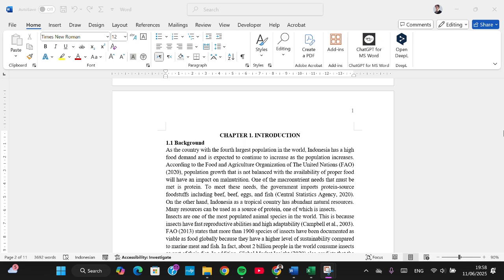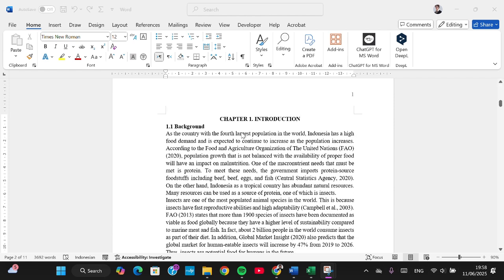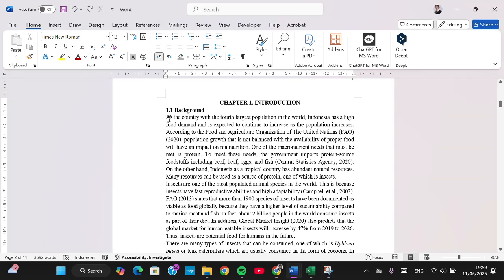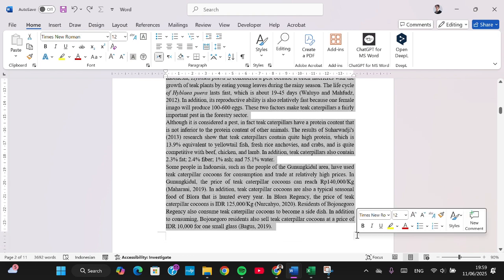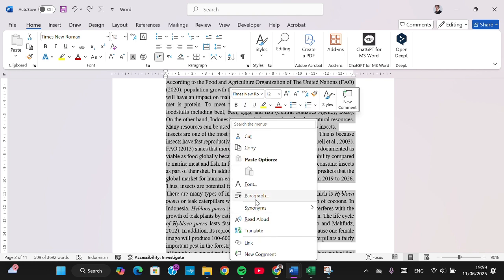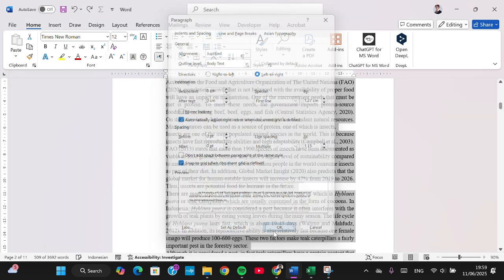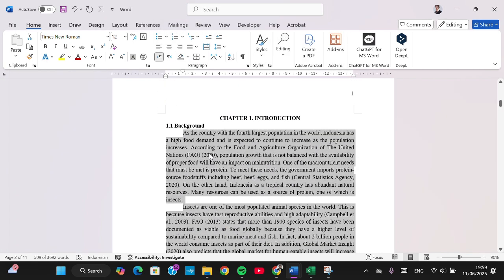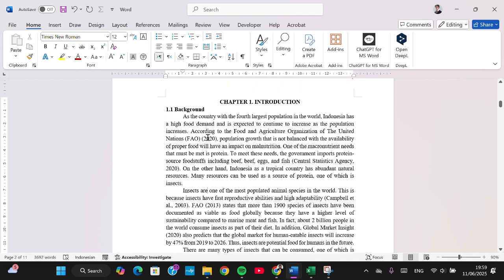✍️ How to Set First Line Indent in MS Word Automatically | Auto Paragraph Indents in Word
Clean, Professional Formatting Made Easy – No Manual Tab Pressing!

Tired of hitting "Tab" every time you start a new paragraph? In this quick and easy tutorial, I’ll show you how to set first line indents automatically in Microsoft Word — perfect for essays, reports, letters, and more! 🎓📚

🧠 In this video, you’ll learn:
✅ How to apply auto-indents to all paragraphs
✅ Where to find the Paragraph settings in Word
✅ How to use styles for consistent formatting
✅ Works for Microsoft Word 2016, 2019, 2021, and Microsoft 365

💡 Great for students, writers, and anyone who wants cleaner, professional-looking documents!